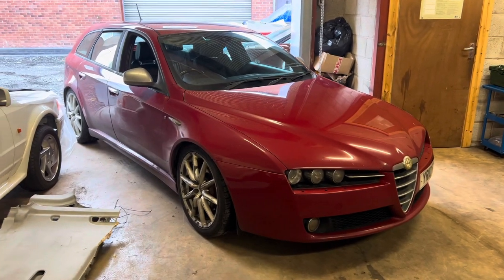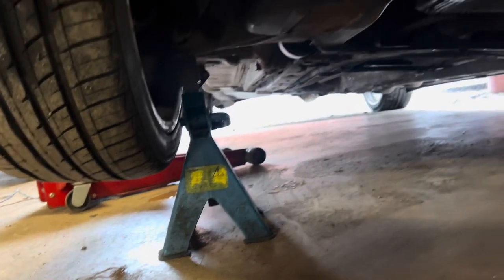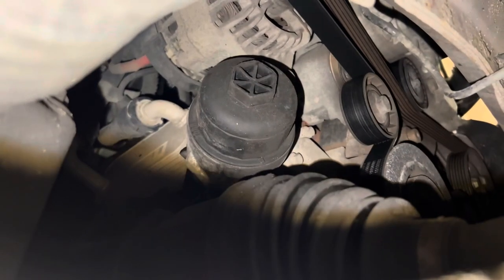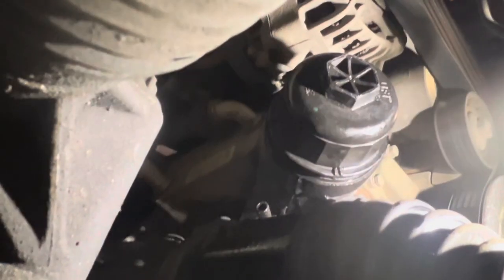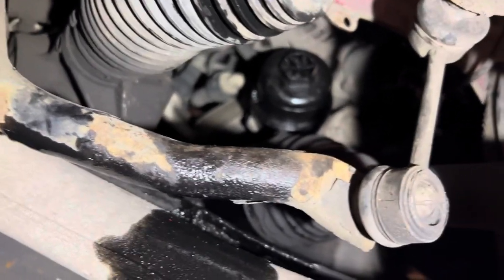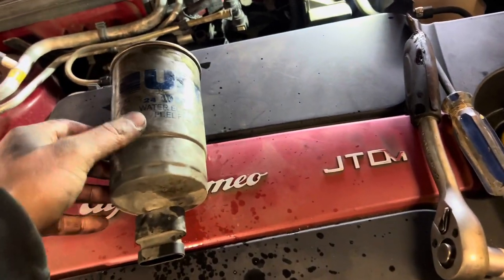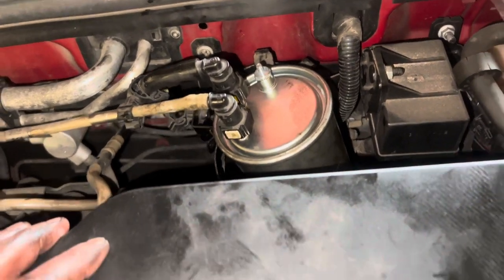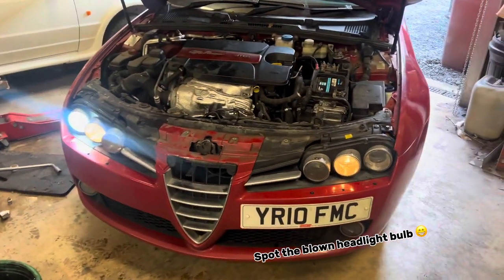Alfa Romeo 159 Service - oil and filters - Fully detailed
How to service an Alfa Romeo 159 2.0 JTDM (1.9 JTDM is the same).

Everything is detailed with a description of how I do it.